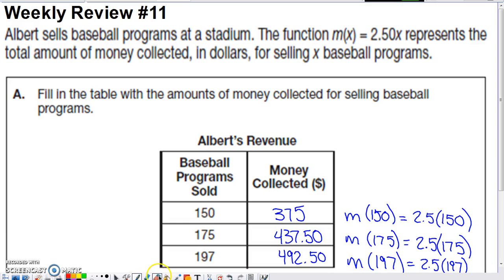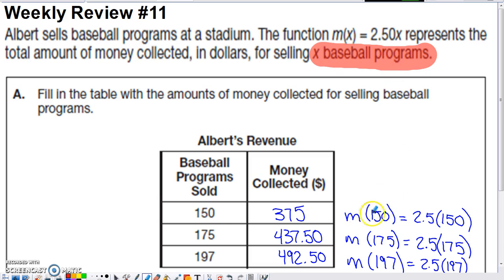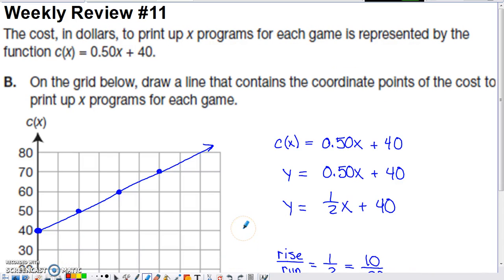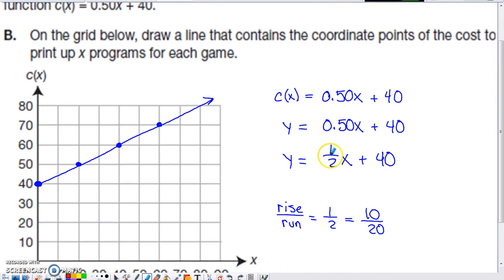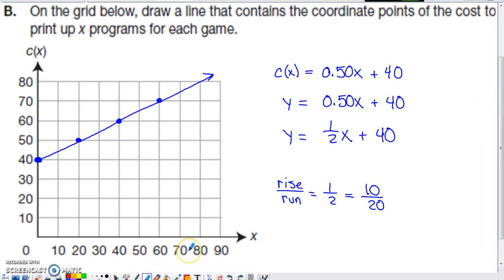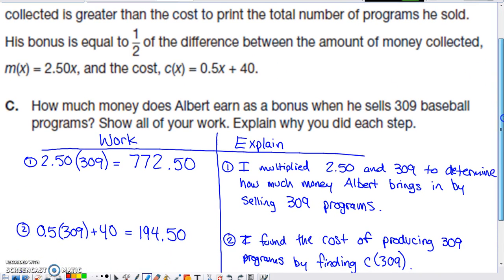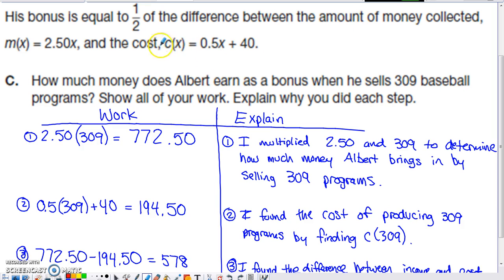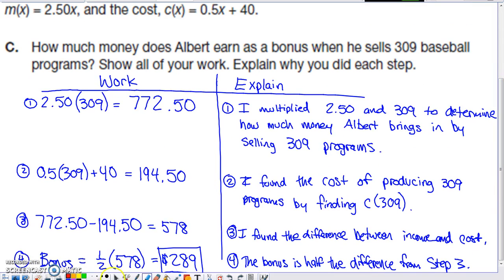Alg 1 Keystone Constructed Response - Linear Functions